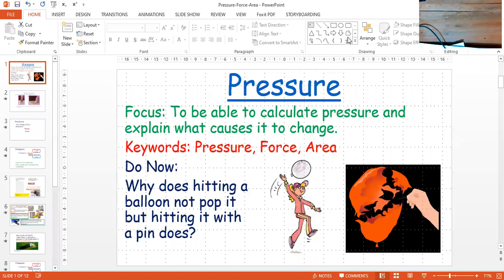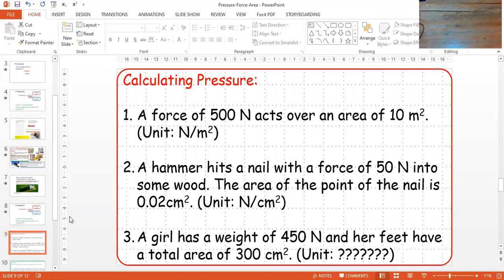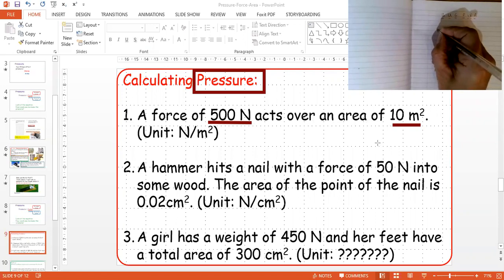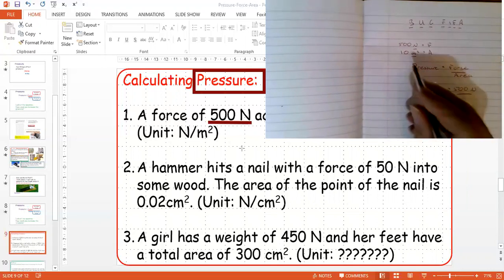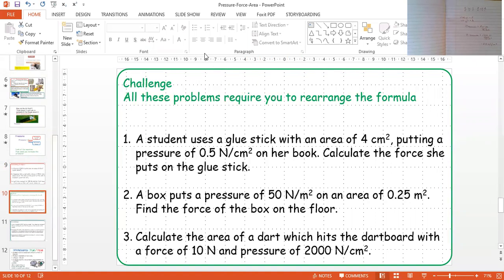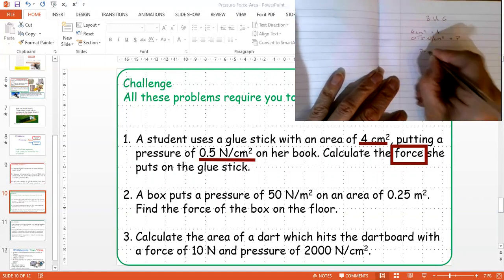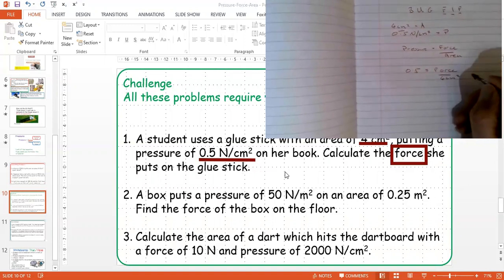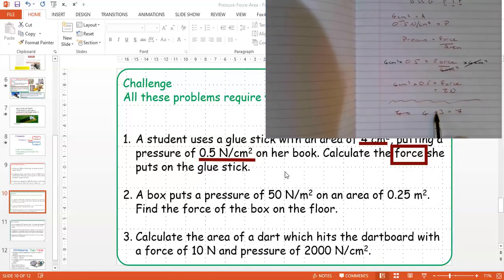Yr7 Pressure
Pressure calculations; two worked examples